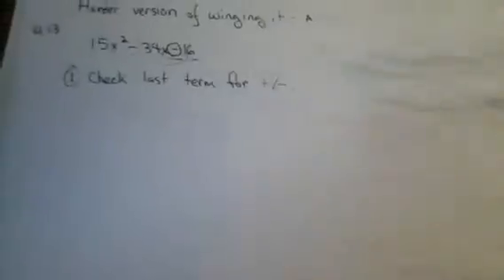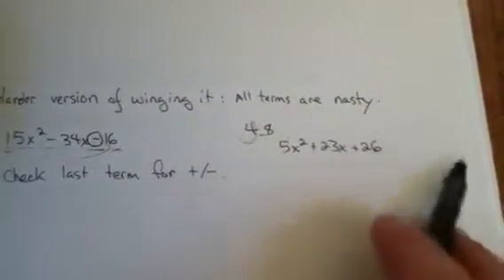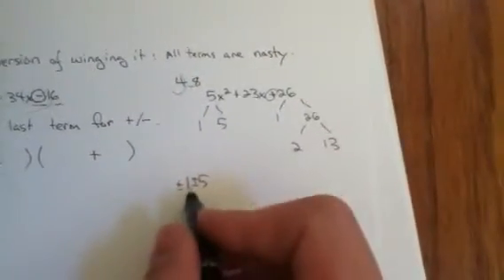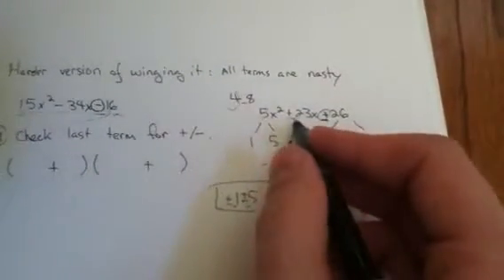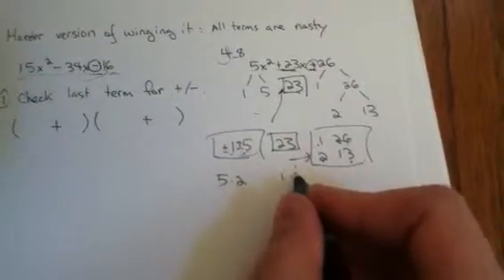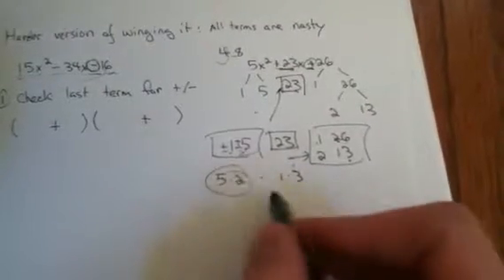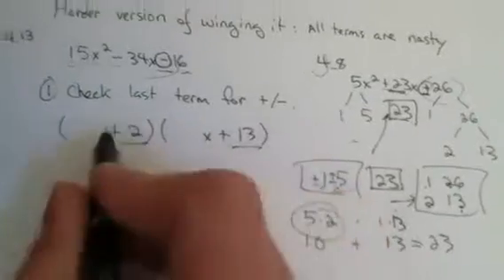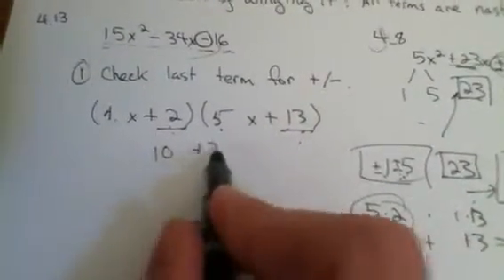Factoring trinomials 2